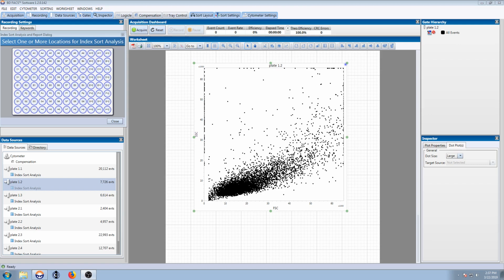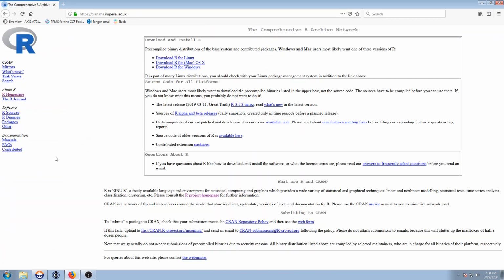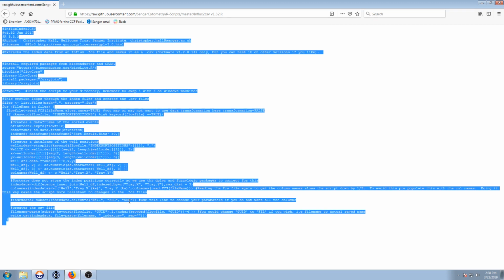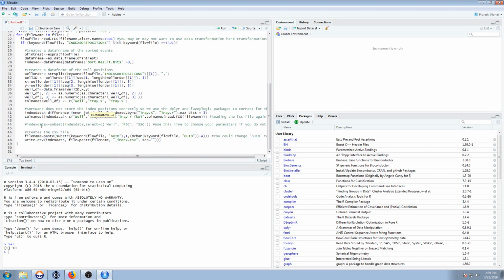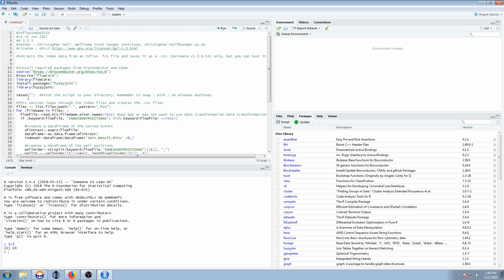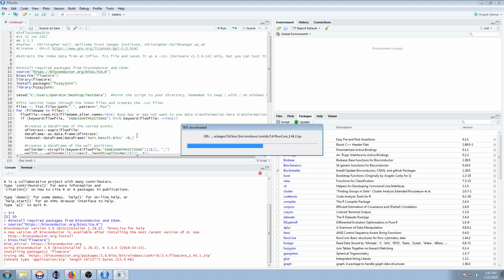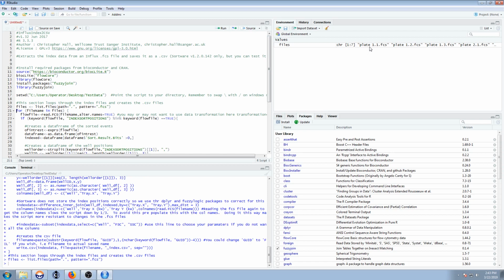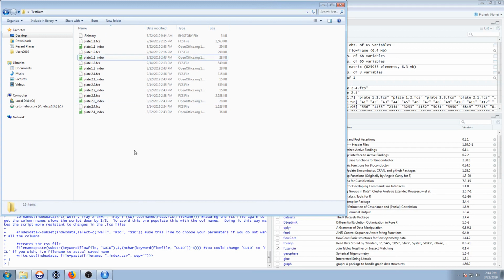Batch exporting BD Influx cell sorter index data using R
Instructional video for our BD Influx Index Data R script.